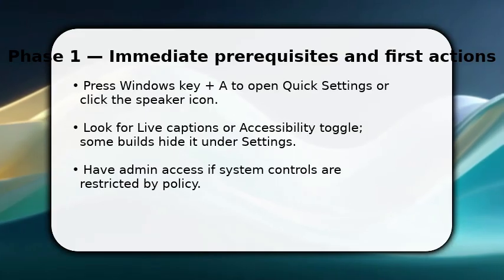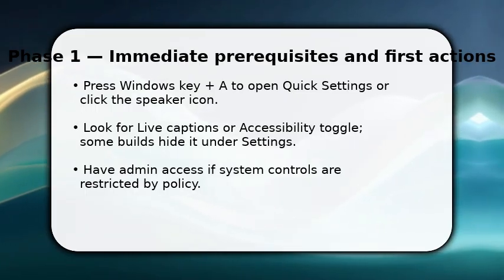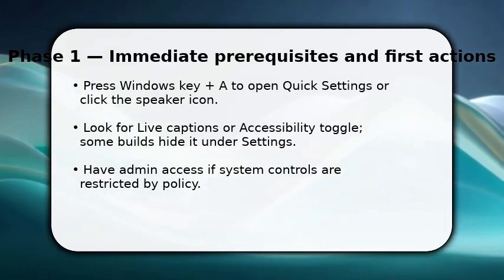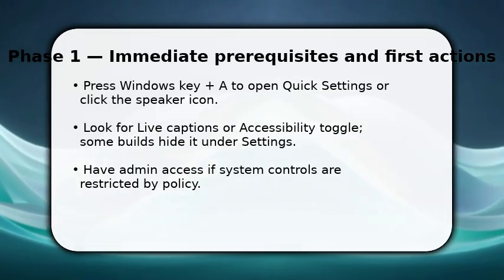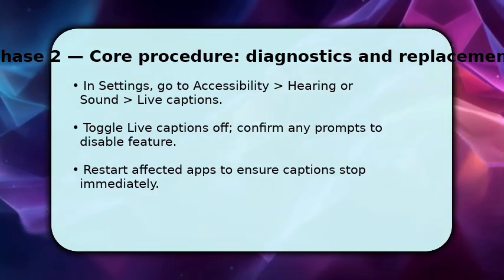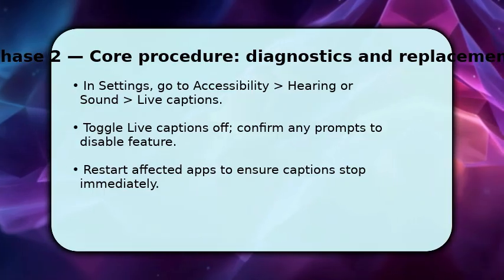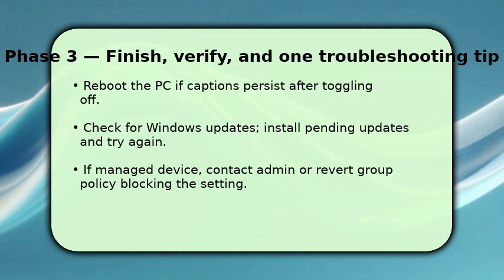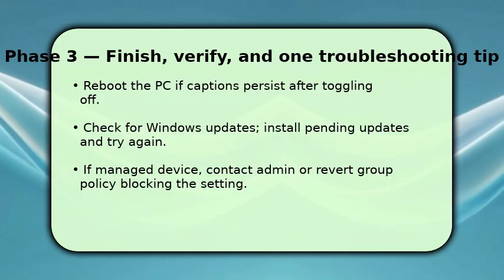How to Remove the Live Caption in Pc - Step by Step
How to Remove the Live Caption in Pc - Step by Step | 🔒 Surfshark VPN Deal — Stay private and secure. $1.99/mo + 3 Months Free ▸

Learn the simple steps to disable live captions on your PC. This video guides you through adjusting accessibility settings and provides tips for a seamless experience without real-time text display.

disable live caption, PC instructions, live subtitles removal, accessibility options, text overlay disabling, caption control on Windows, remove screen reader output, audio only mode setting, visual distractions reduction, enable/disable display settings